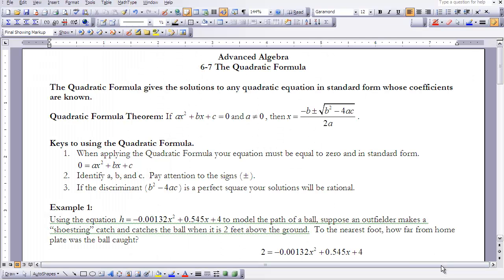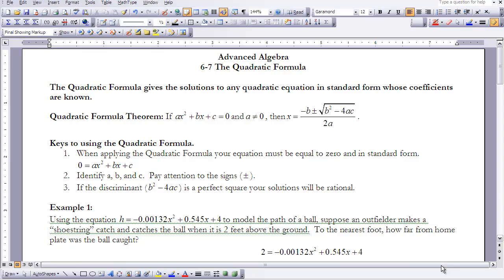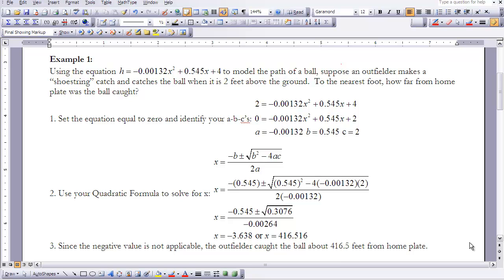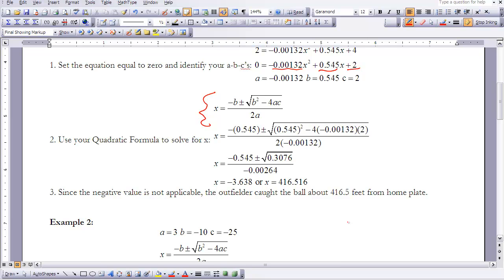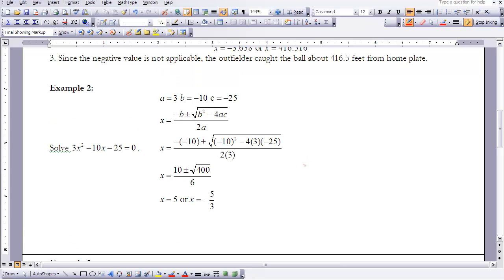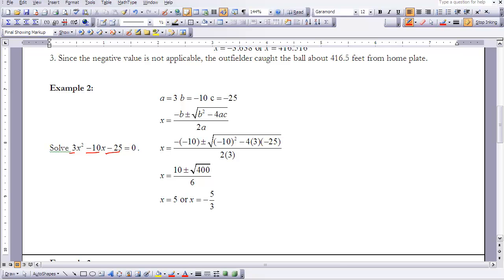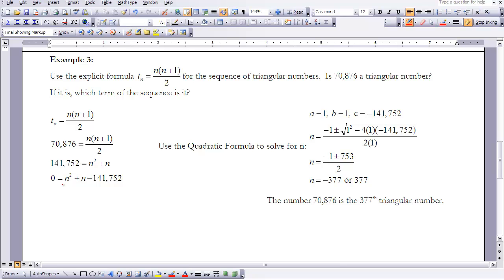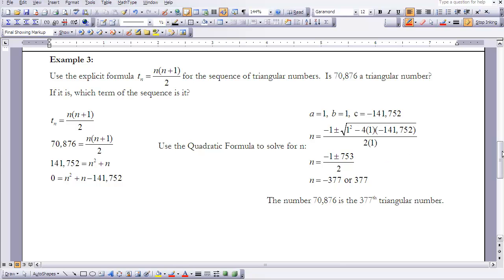Advanced Algebra 6-7